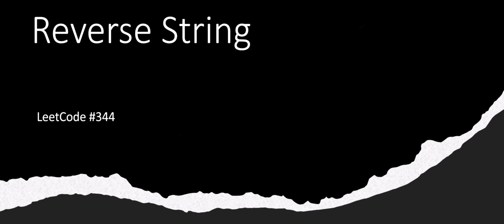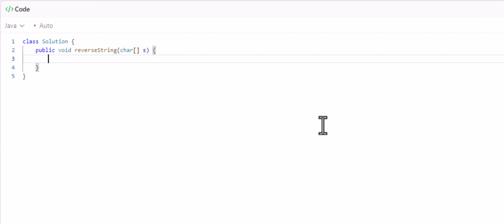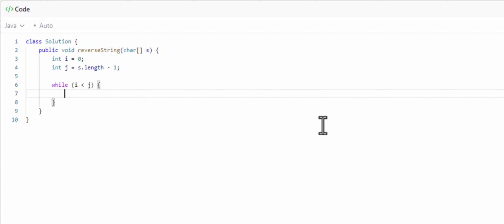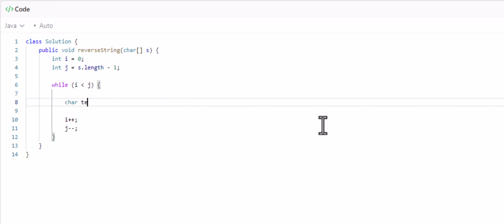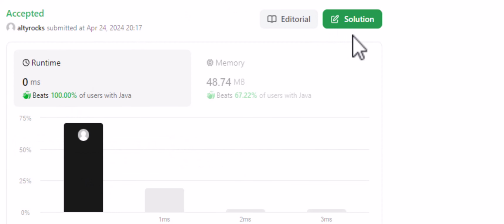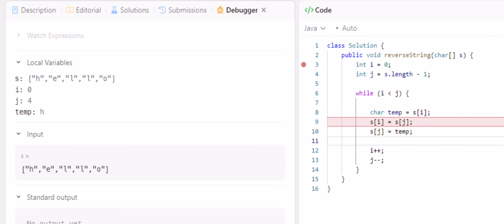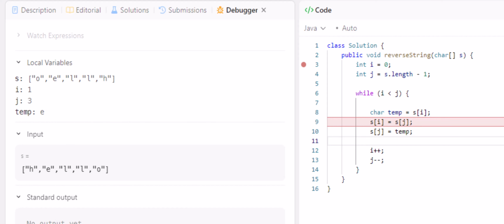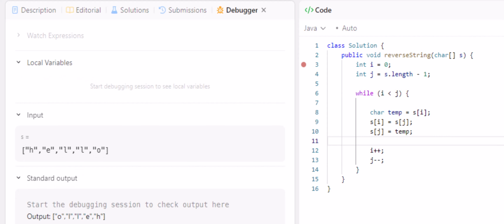[SOLVED!] Reverse String - LeetCode 344 - Java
Write a function that reverses a string. The input string is given as an array of characters s.

You must do this by modifying the input array in-place with O(1) extra memory.

Example 1:

Input: s = ["h","e","l","l","o"]
Output: ["o","l","l","e","h"]

Example 2:

Input: s = ["H","a","n","n","a","h"]
Output: ["h","a","n","n","a","H"]